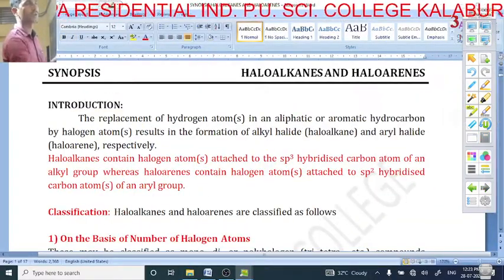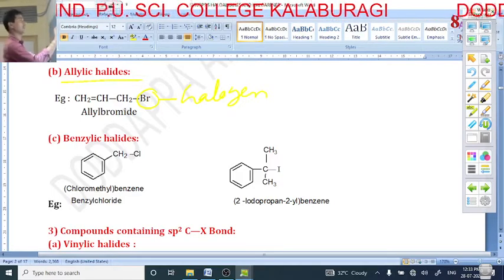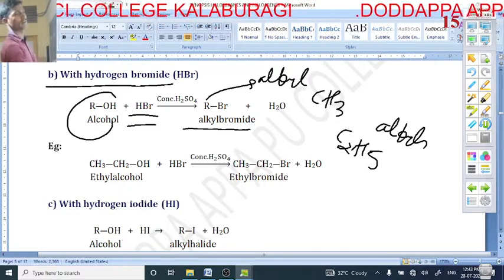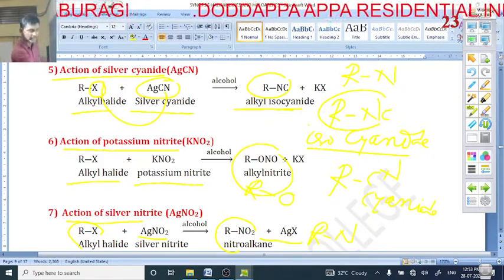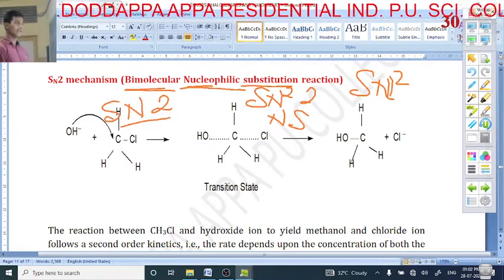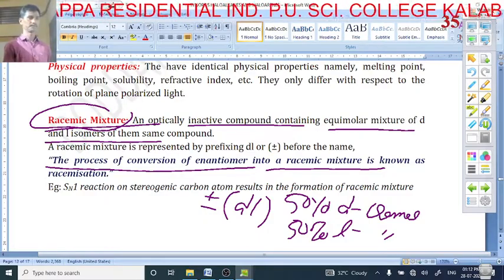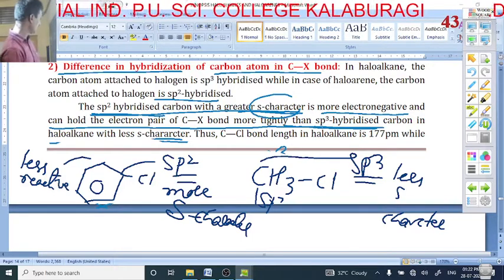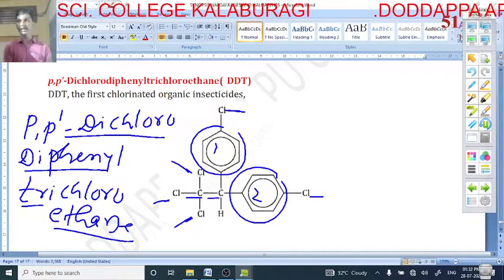HALOALKANES AND HALOARENES [SYNOPSIS] BY SANTOSH B